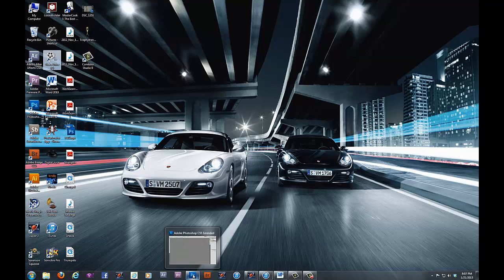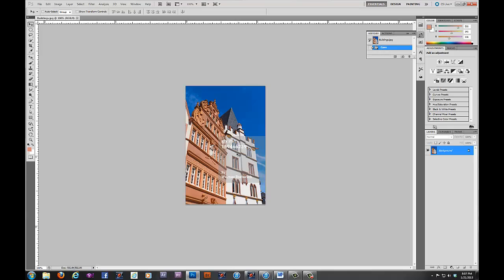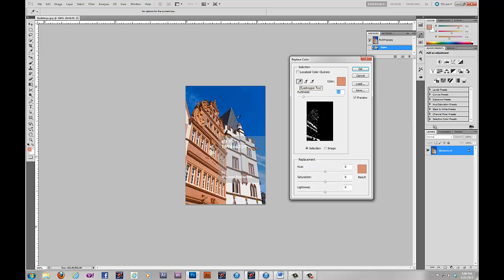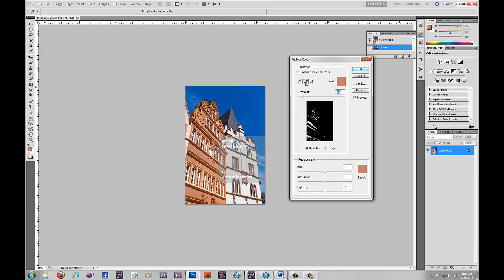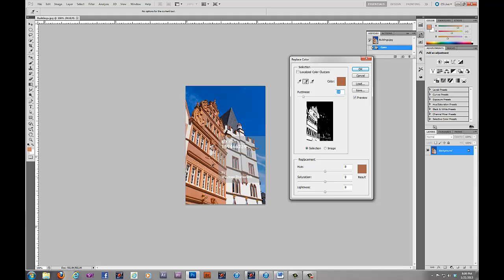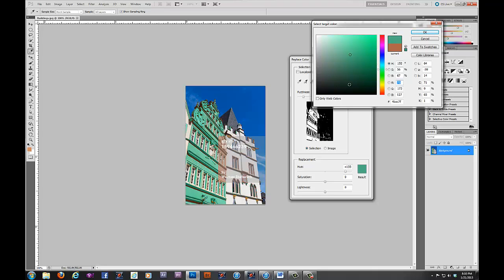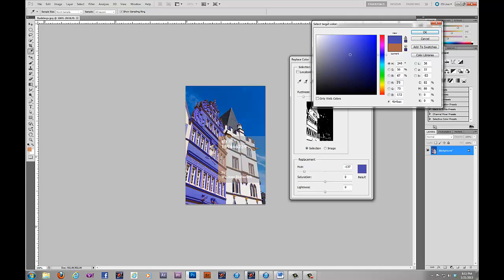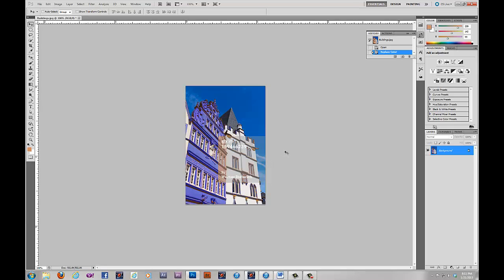ColorChange in Photoshop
Always wanted to paint a large building a strange color but didn't have a ladder big enough? Here's an easy way to accomplish that with photoshop.